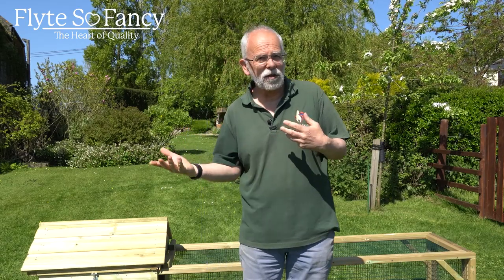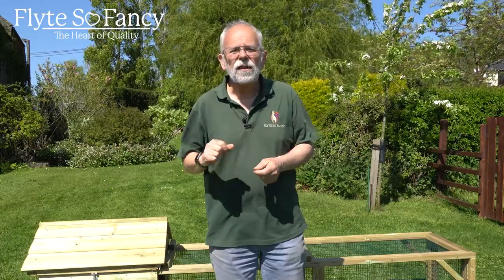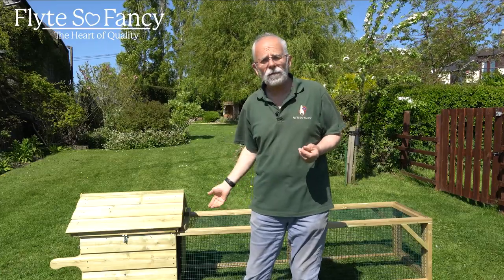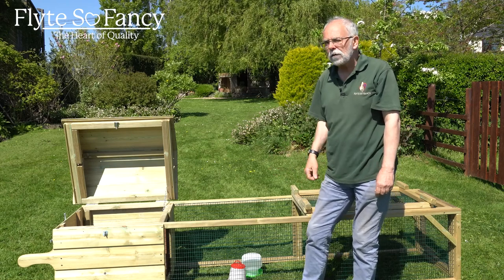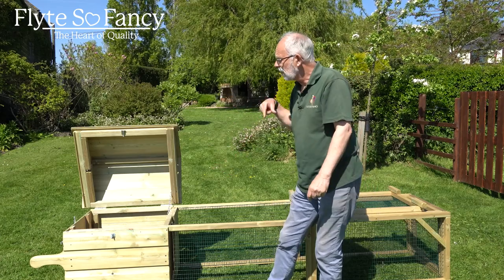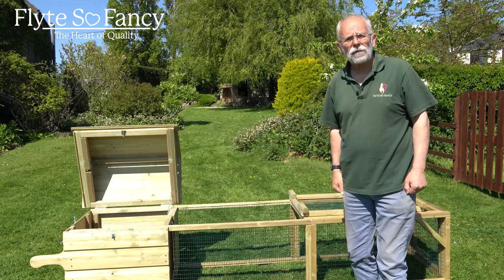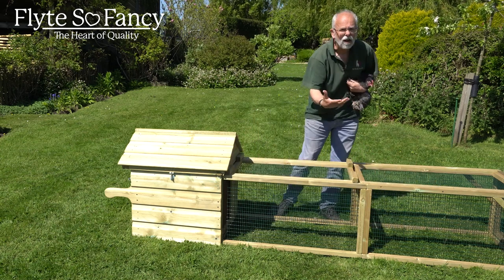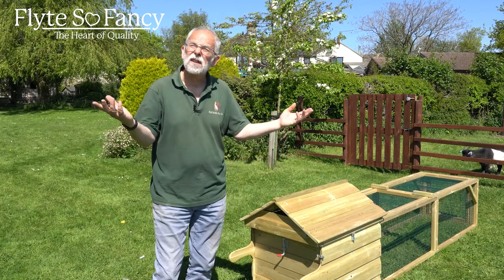Moving Your Chicks into the Broody Coop - Ask Phill 31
In this little video, join Phill as he takes us through the journey of our new Cornish Game chicks in AskPhill 31. He shows you how to set up the Broody Coop ready for the new chicks and the Pekin Bantam Mum and the challenge of moving them in the least stressful way into the new coop.

He tells their story from the moment he purchased the eggs, to the nervousness of using a first-time broody hen to hatch them, and what seemed like a failure, to the surprise of finding 3 new chicks.
Watch as the little golden fluff-balls explore their new world in the Broody Coop. This is a tale of motherly love, perseverance, and new beginnings. Don't miss out on seeing our mother hen and her precious chicks.

With thanks to eggzno1 on eBay for the eggs

Who we are:
If you are looking for premium Wooden Chicken Coops and Pet Houses - made in the UK - look no further than Flyte so Fancy! We've been designing and building high-quality homes for our feathered and furry friends since 2001, and our expertise in all things chicken-related is unmatched.
Contemporary wooden chicken coops are our business, combining function and visual appeal to create wonderful products for you. Our website is a treasure trove of information for poultry keepers. And with our online store and nationwide delivery, ordering from us has never been easier.
If you're in the Dorset area on the south coast of England, why not come visit our retail shop? We'd love to show you around and help you find the perfect home for your pets. At Flyte so Fancy, we're passionate about making happy homes for happy animals!